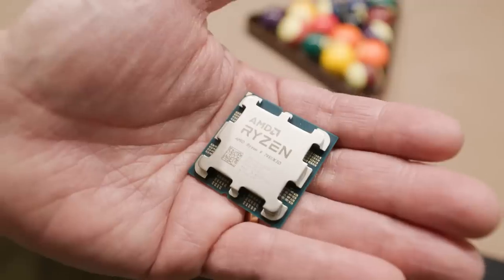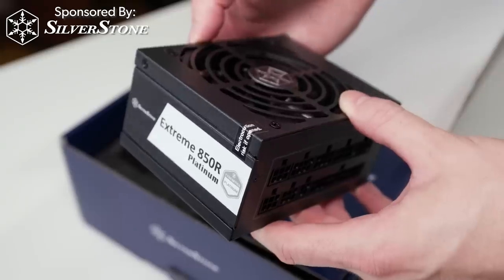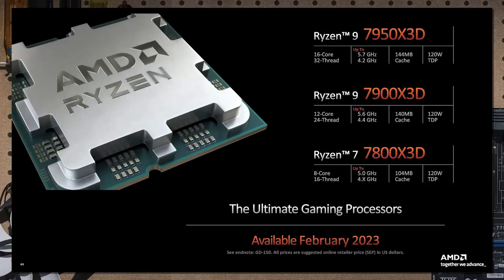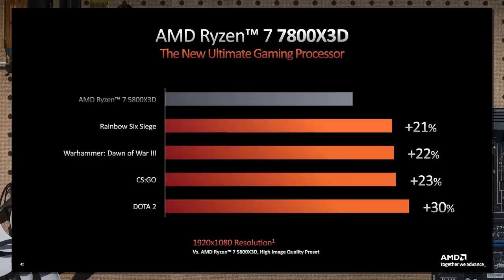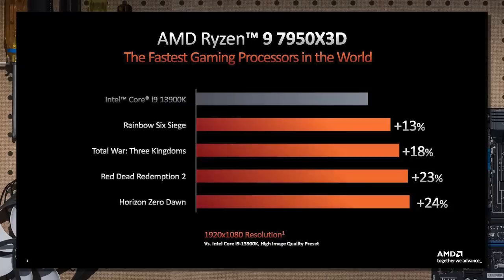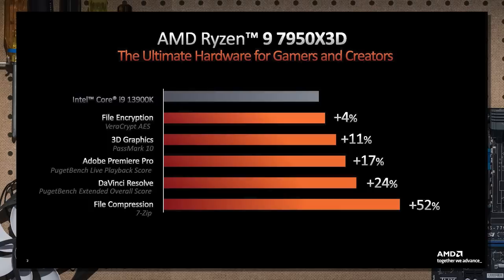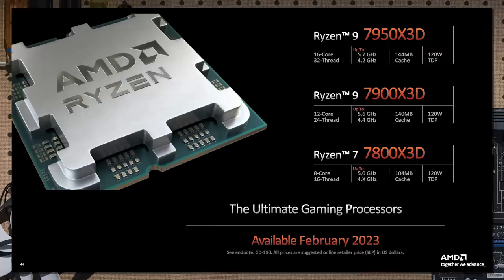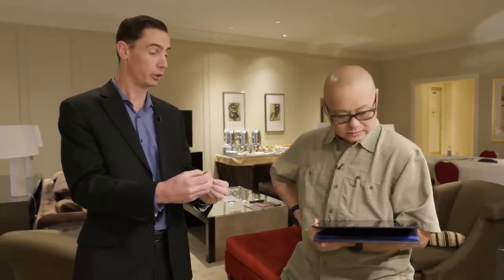AMD Provides More Ryzen 9 7950X3D Details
At CES 2023 AMD finally unveiled the much anticipated Ryzen 7000X3D CPUs. In this interview Gordon talks with Scott Stankard, Director of Product Management at AMD, about more details surrounding these interesting chips.

The Extreme 850R Platinum is the world’s first commercially available SFX 12V 4.0 power supply. Pick up the Extreme 850R Platinum today and give your small form factor PC the power supply it deserves to tackle the latest CPUs and GPUs!